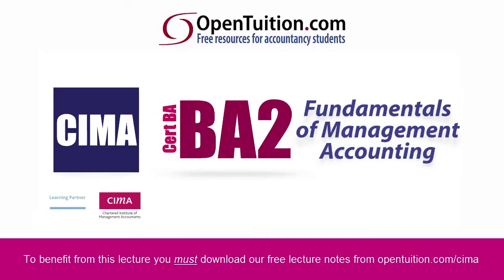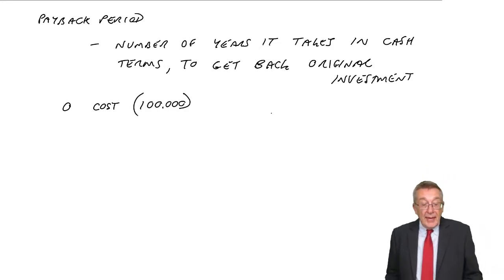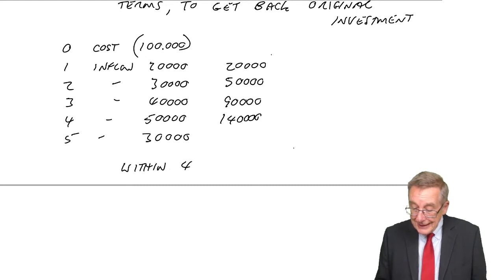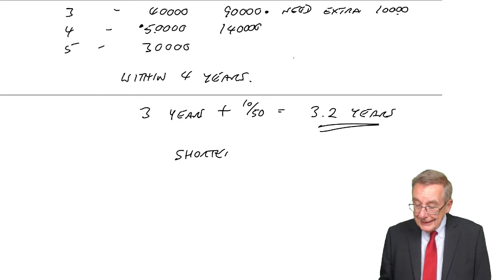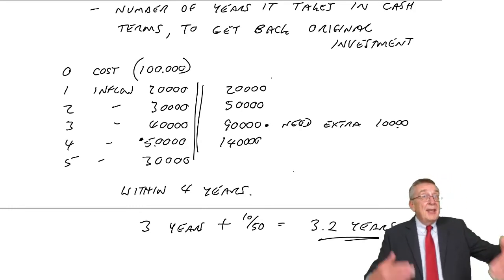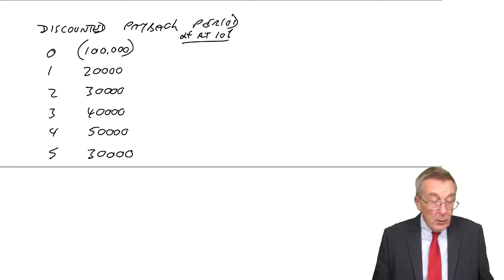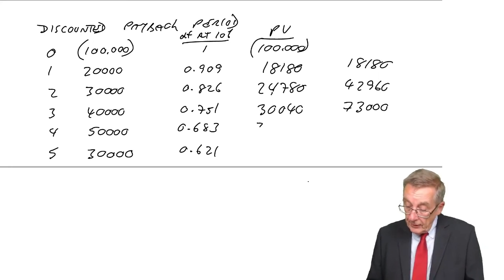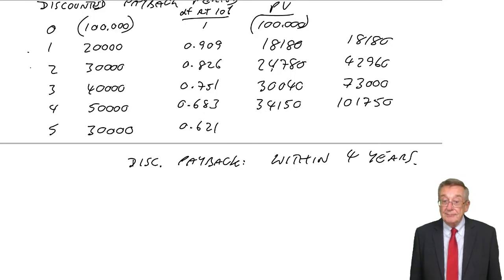CIMA BA2 Payback Period